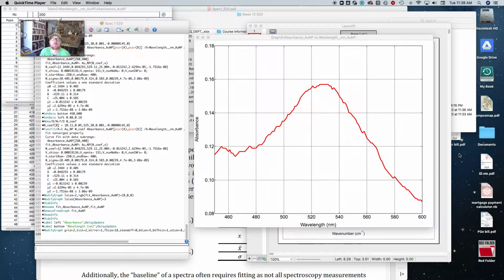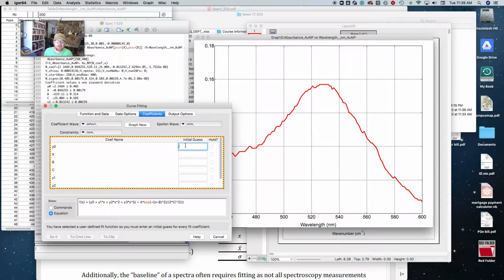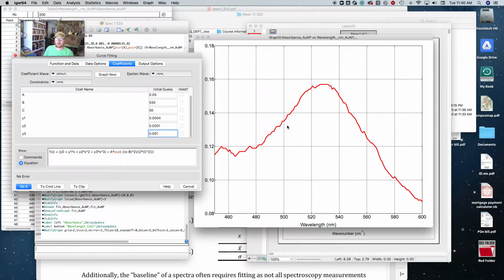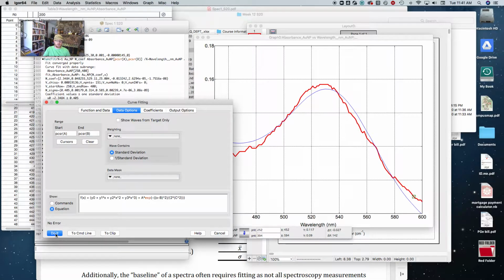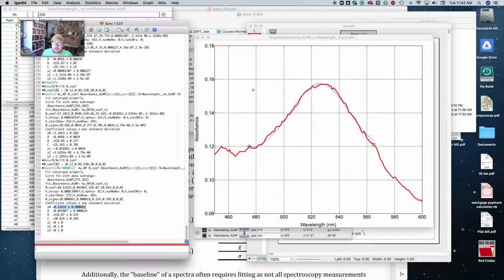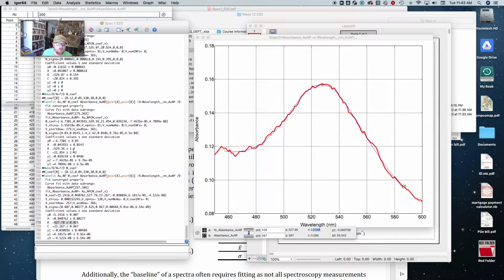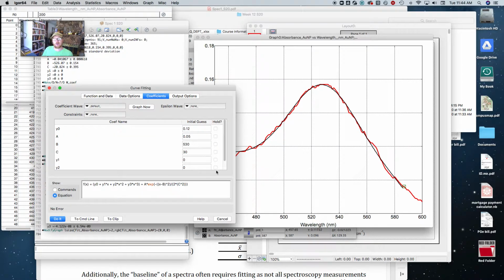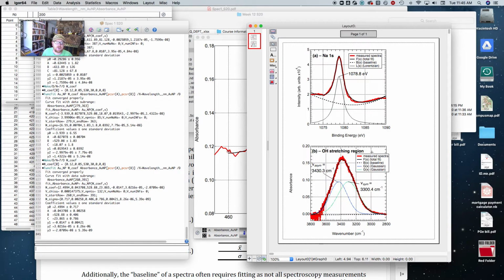Spec 1, part 2 (CHEM 362)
additional help on Au NP data